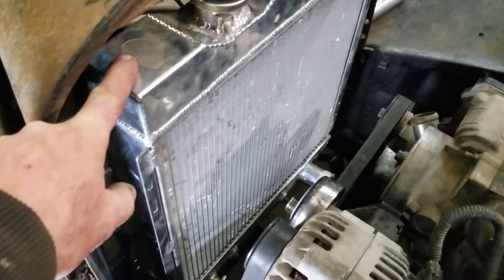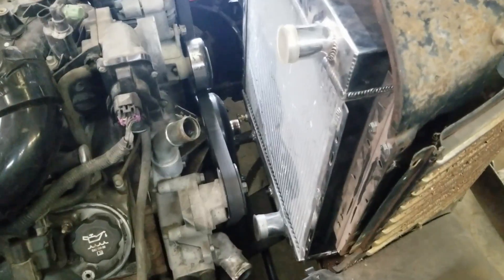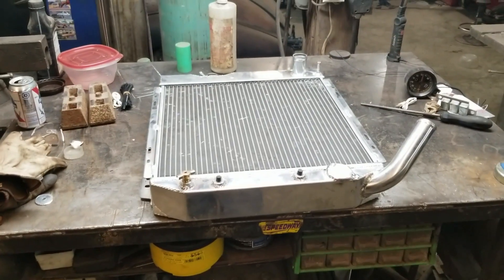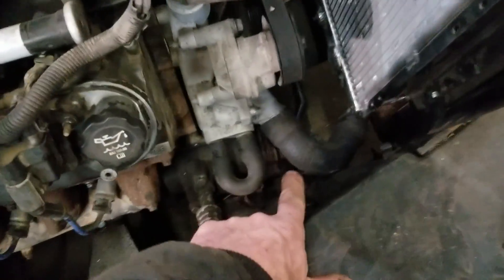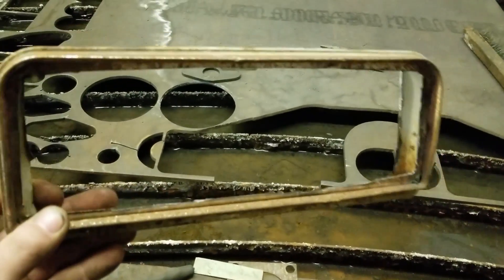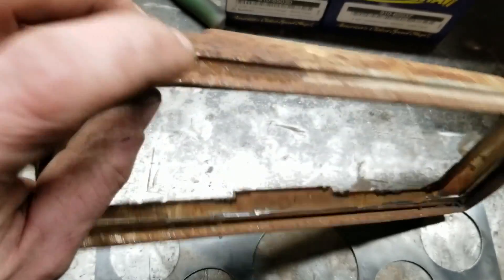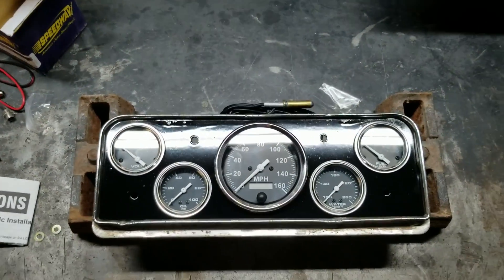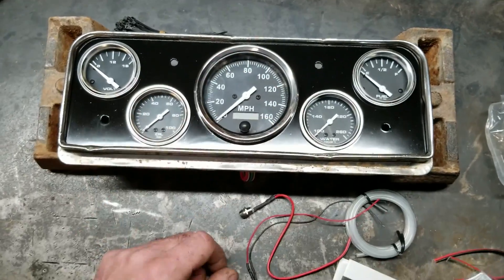38 Pontiac update modified Mustang radiator and custom gauge cluster.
1938 Pontiac update, we modify a Mustang radiator to fit the 5.3ls in the Pontiac. We use the homemade cnc plasma table to cut out a backing plate to build a custom gauge cluster for the Pontiac, using speedway motor guages.